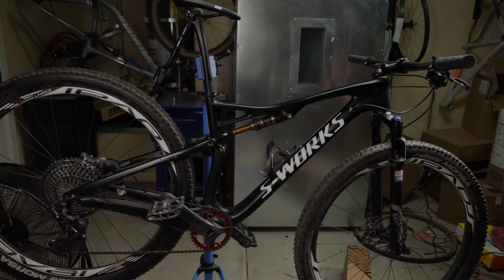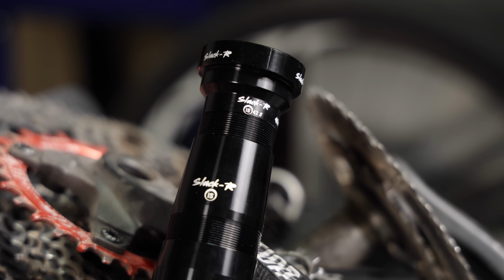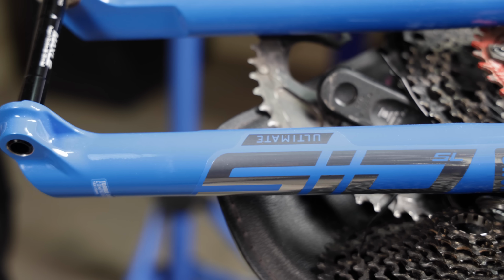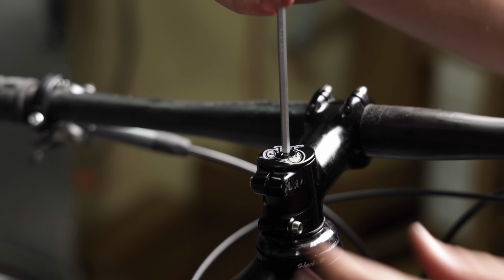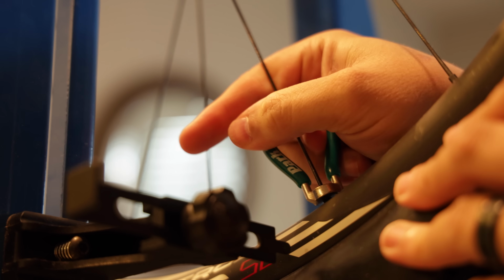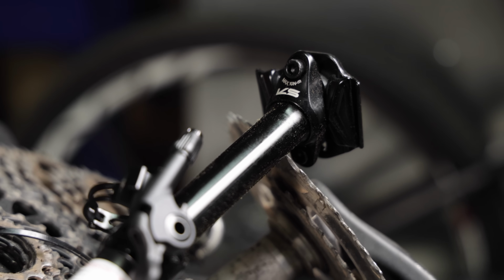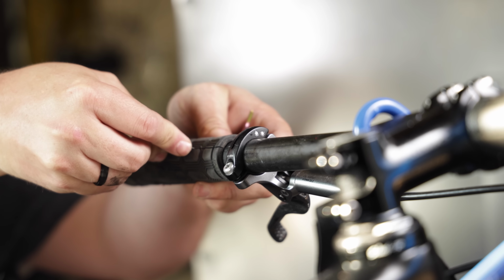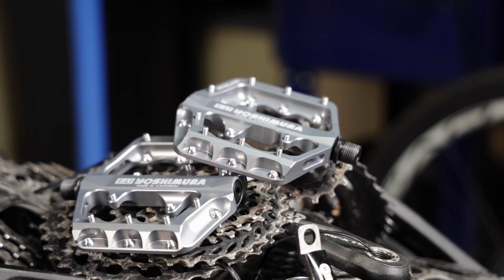Transforming a Decade-Old Epic S-Works into a Modern XC Machine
Get 4 EXTRA months for free on a 2-year plan here ➼
It's risk-free with NordVPN's 30-day money-back guarantee!

In today's video we take a decade old Specialized Epic S-Works and we modernize it with an angled headset and some other exciting upgrades.

RockShox RockShox, SID Ultimate C1
Maxxis, Ikon, Tire, 29''x2.20
Kind Shock, LEV Ci, Dropper Seatpost, 27.2mm, 410mm, Travel: 100mm
Truvativ, Descendant Single Locking, Grips, 133mm

🛠️ TOOLS LIST
Bike scale (luggage scale
Favorite calipers
Favorite tire levers
Torque wrench I use
Sandblasting cabinet

🔖 CHAPTERS
00:00 Intro
00:34 Change the geometry
02:36 Upgrade to modern fork
05:04 Tires
06:58 Front hub hack
07:53 The story of a REAL hack
09:22 Finish the front
09:51 Rear tire
12:28 Making a place for a dropper seatpost
15:57 Final product